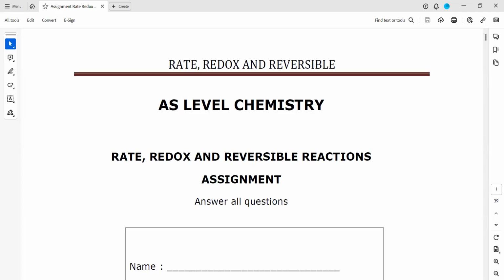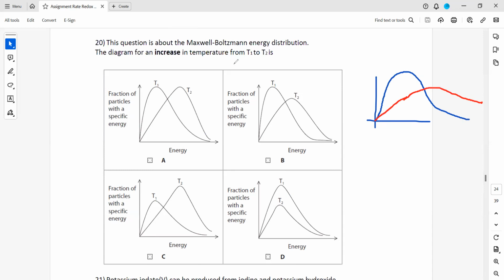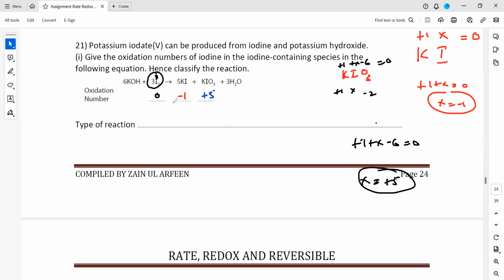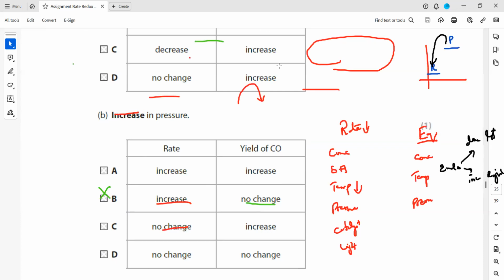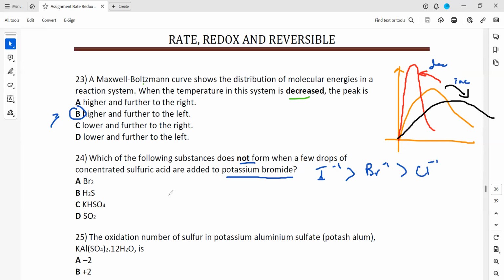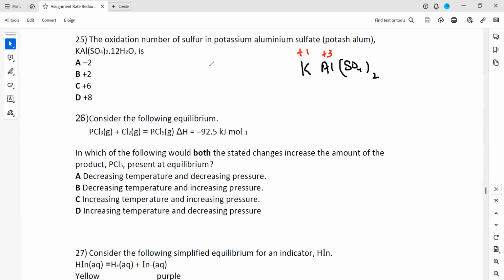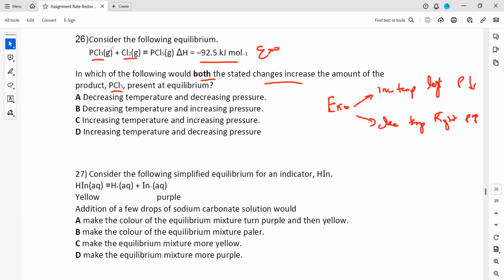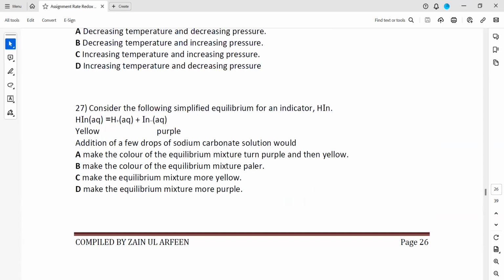Rate Redox and Equillbria questions 19 to 27 IAL As Chemistry Unit 2 Lecture 11 part d